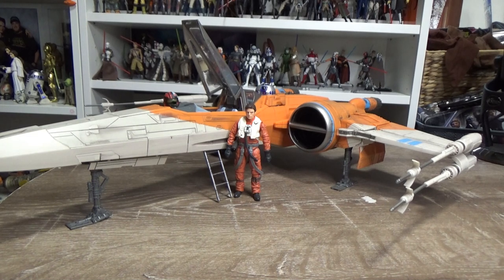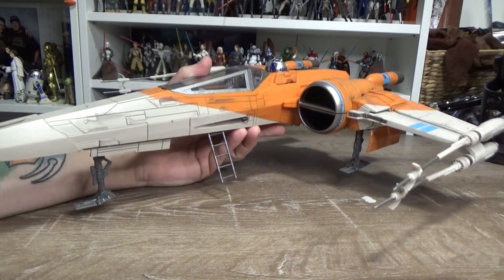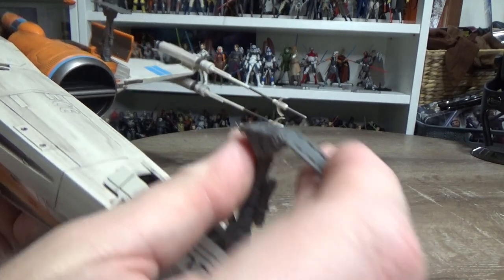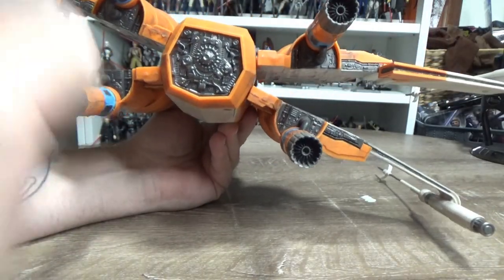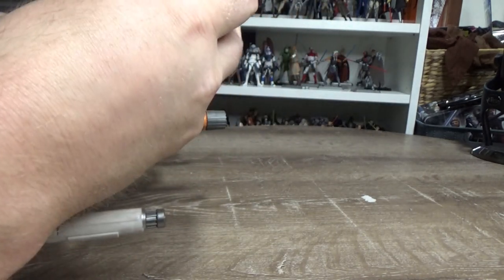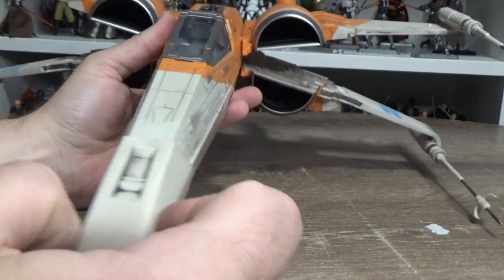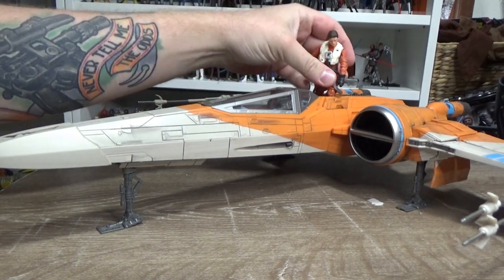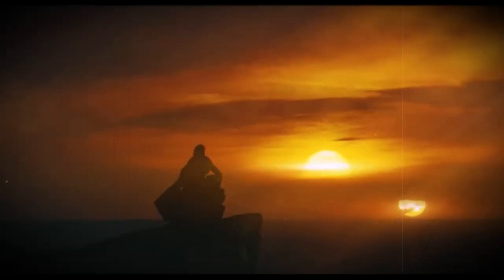POE DAMERON'S X-WING FIGHTER (THE RISE OF SKYWALKER) - STAR WARS THE VINTAGE COLLECTION